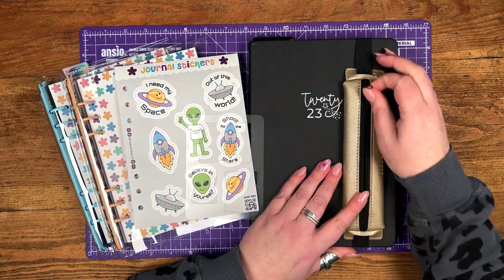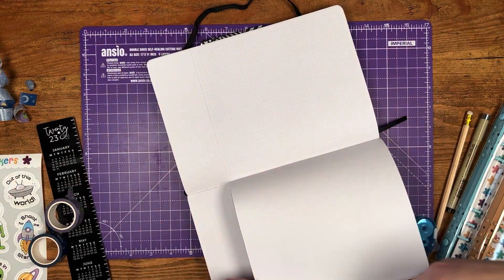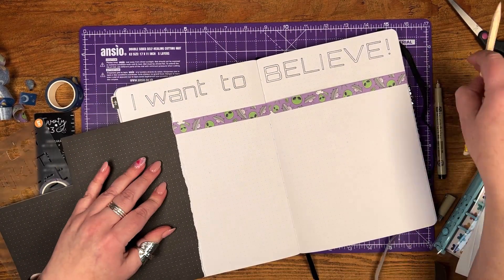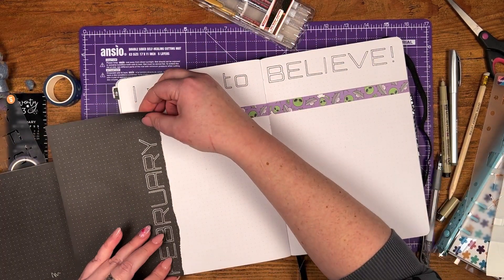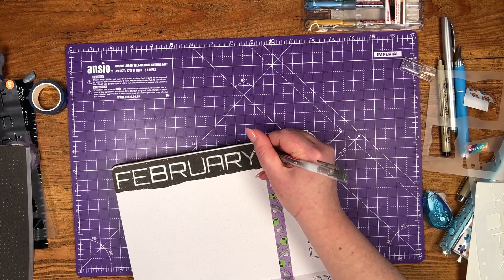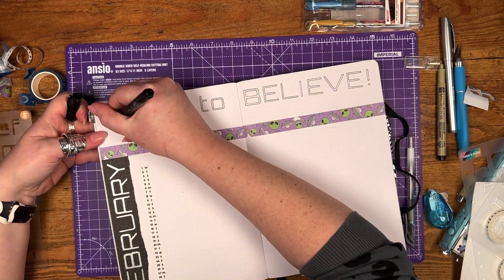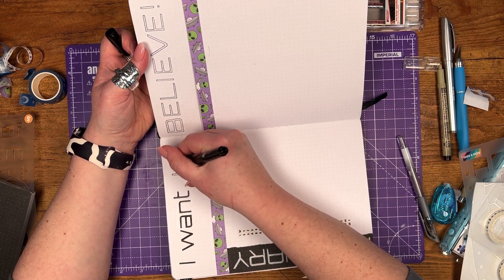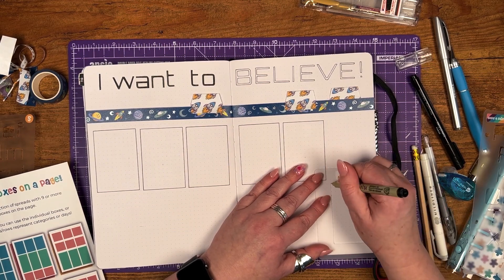“I want to believe” - Dutch door journal spread (Stencils Used: F44, F45 & Rainbow Boxes)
The X-files was one of my favourite programmes when I was at senior school! When we created this "Little Green Man" Washi tape I had to create a monthly spread in its honour!

I've become a huge fan of the hybrid monthly/weekly dutch door because it allows me to plan for my whole month, while leaving space within each weekly to personalise for the weeks demands.

I used the following stencils:

F44 - Orbitron Upper Case Font Stencil
F45 - Orbitron Lower Case Font Stencil
B5 Rainbow Boxes

I decorated the page with our Space Washi Tape, Little Green Man Washi Tape and Journal Stickers.

For more information about our range of bullet journal stencils, visit our stencil FAQs:

➡️ GET A FREE 2023 HABIT TRACKER!

for all the details!